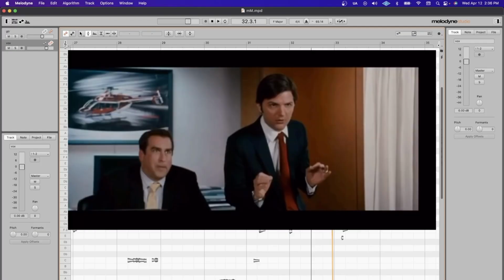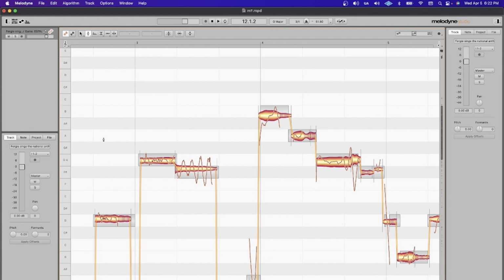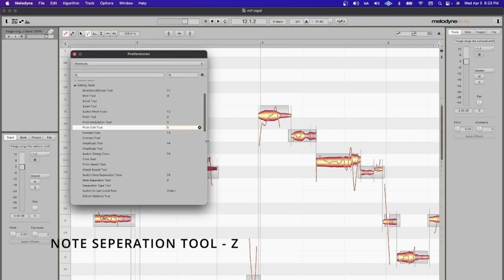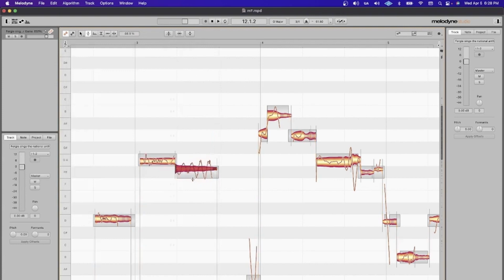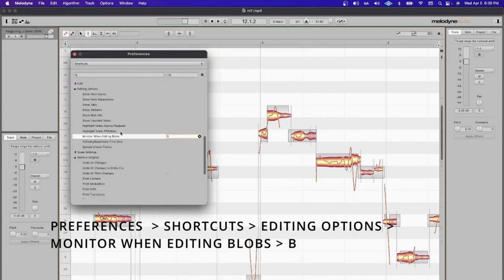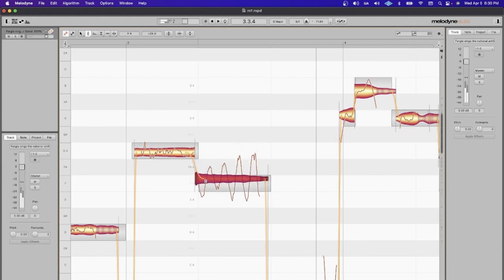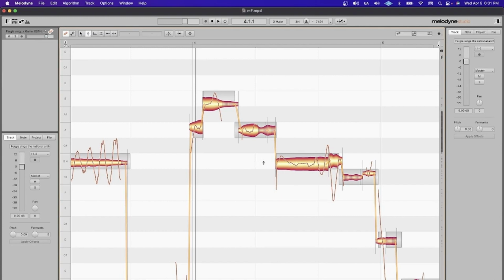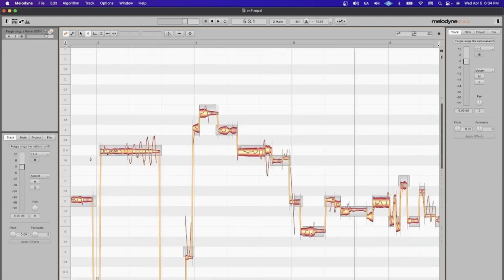MELODYNE PART 2 : 3 TIPS AND TRICKS YOU MAY NOT KNOW IN MELODYNE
Welcome to Melodyne Part 2 where I give you 3 tips and tricks you may not know while tuning in Melodyne and I also tell my father I love him? **inset 8 fire emojis *** wait what